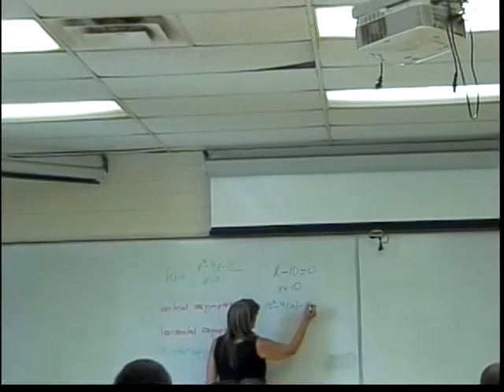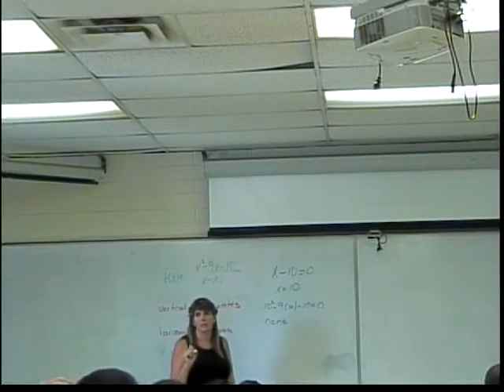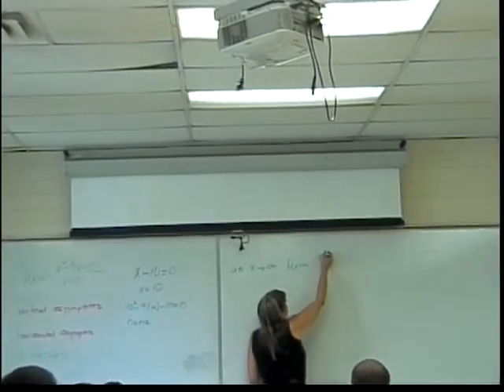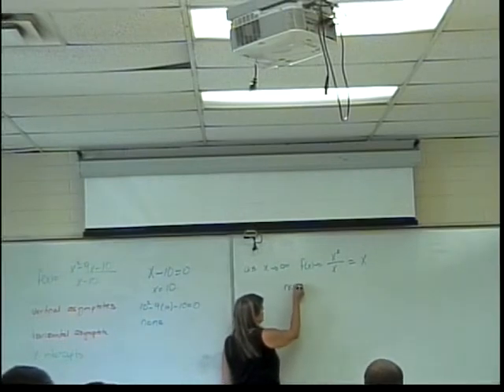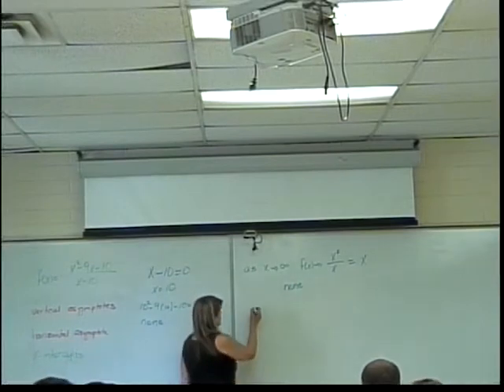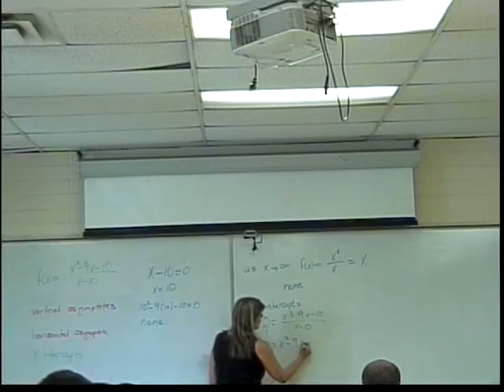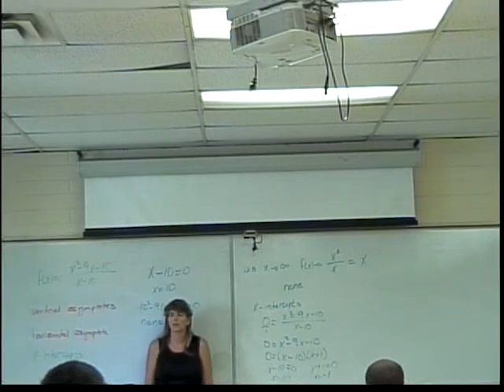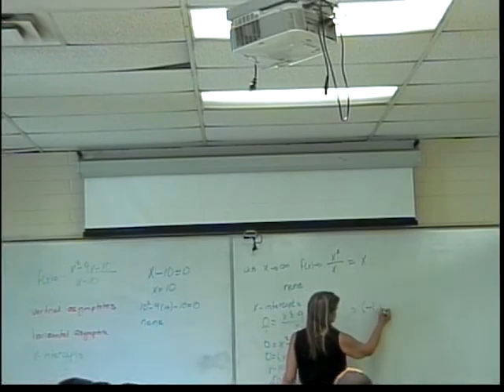Rational Functions (part 3)